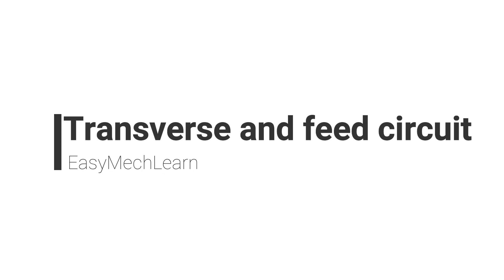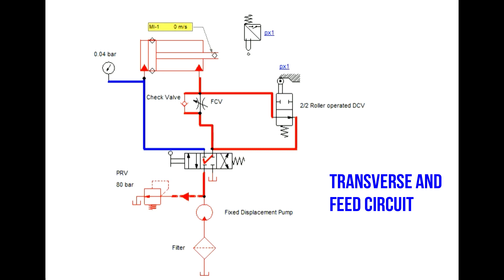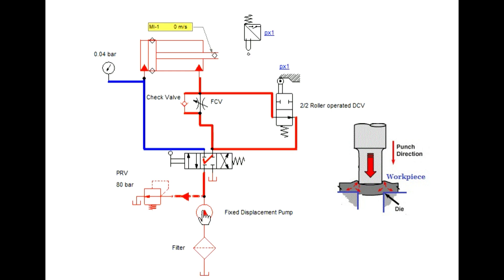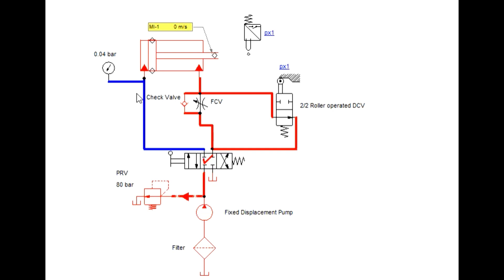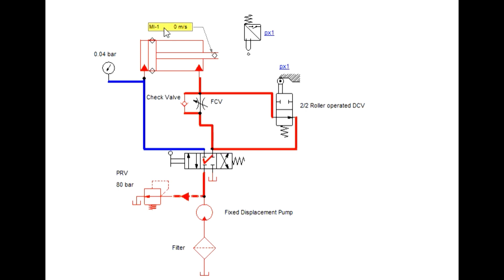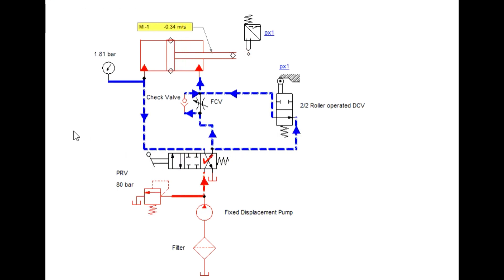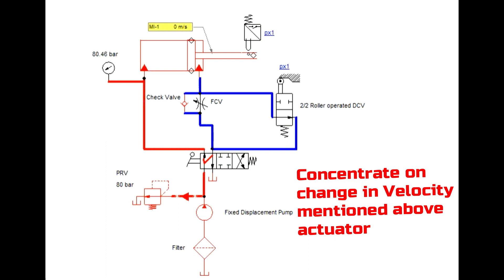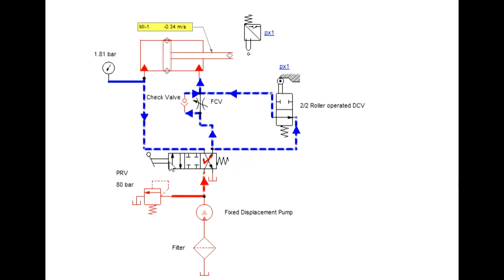Transverse and Feed Circuit | Animation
🔹 Explore the working of Transverse and Feed Circuits through an animated demonstration! This video provides a clear, step-by-step visualization of how these circuits operate in mechanical and automation systems, making complex concepts easy to understand.

💡 What you'll learn in this video:
• The basic principle of transverse motion in machines
• How the feed circuit controls movement in automated systems
• Real-world applications in CNC machines, hydraulic, and pneumatic systems
• Animation-based explanation for better clarity and learning

📌 Who is this video for:

• Engineering students (Mechanical, Mechatronics, Automation)
• Professionals in manufacturing and automation

Anyone interested in understanding machine motion circuits

FOR MORE VIDEOS OF HYDRAULIC & PNEUMATICS VISIT BELOW LINK